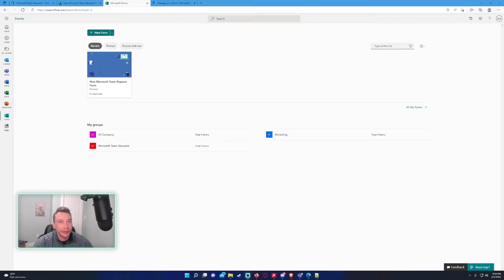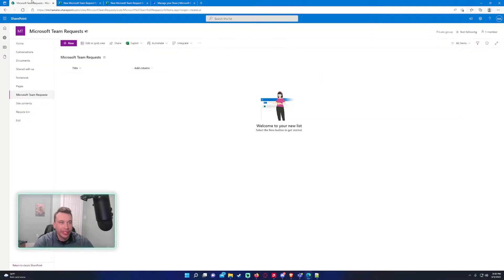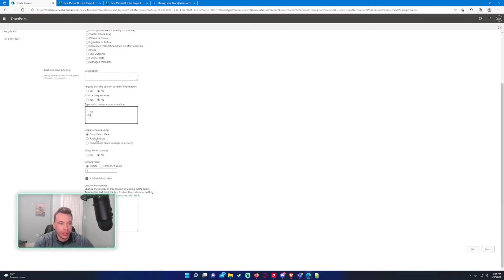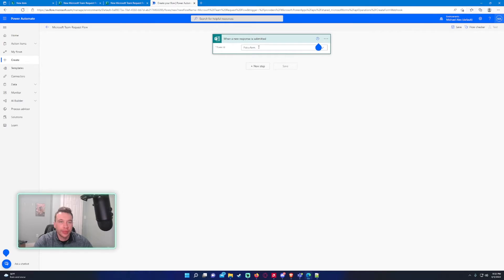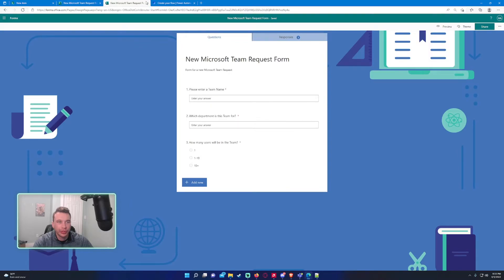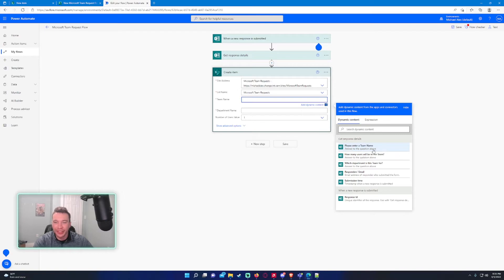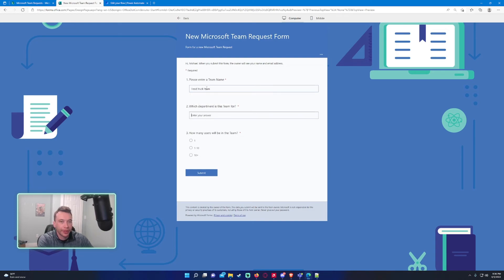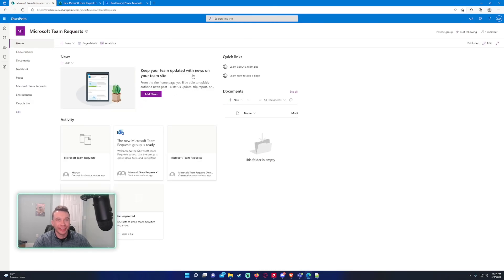How to Store Microsoft Form Responses in a SharePoint List using Power Automate | 2022 Tutorial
Hi Everyone,

Here is a quick video showing how to store Microsoft Form answers in a SharePoint list using Power Automate (Microsoft Flows). This workflow is used all the time and is extremely helpful when looking at submissions.

🪙BTC🪙: 3LpmcBaJB537RweJu2tRjSqT6NhnQDDBWy
⛓️ETH⛓️: 0xbAEb6d6Df7CE5cfC55797B3133342e165B78A444
🐕DOGE🐕: DNKNUduorzBWMJ4XTSRqUSsUKk3ZiehHin